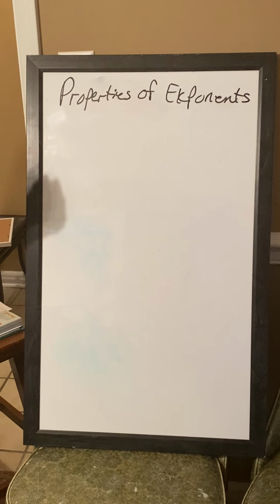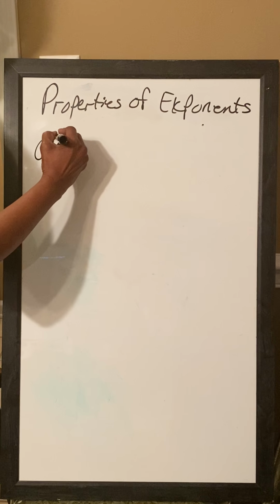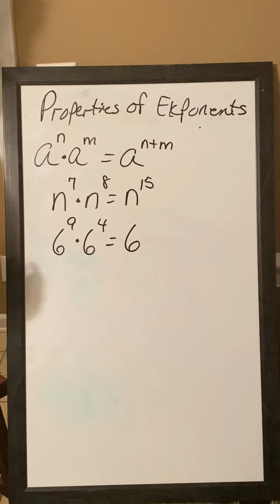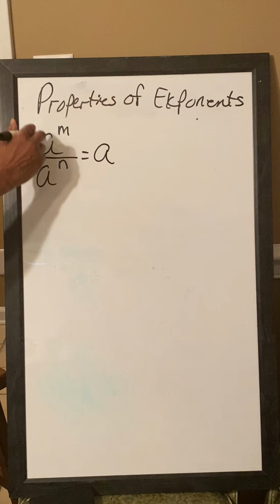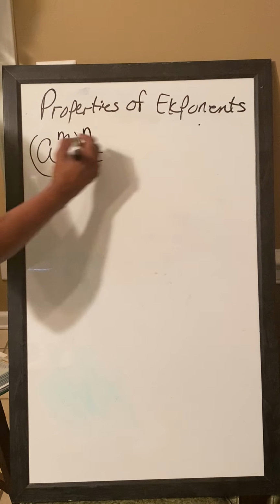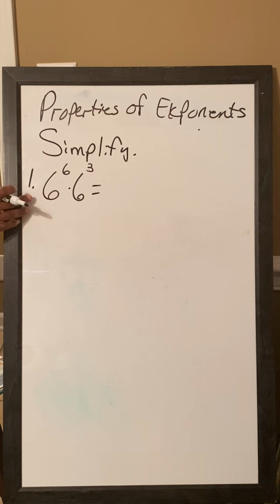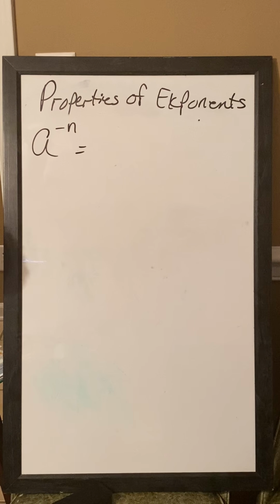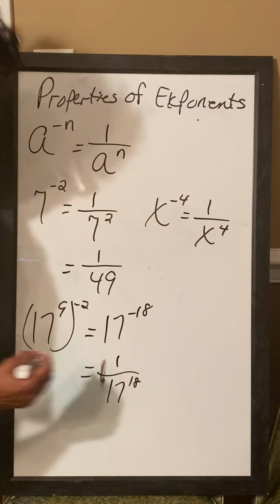Math 8/ Properties of Exponents